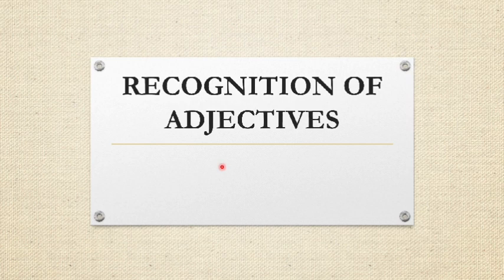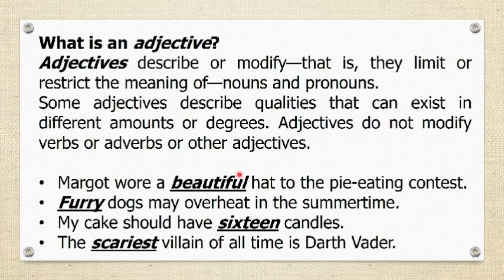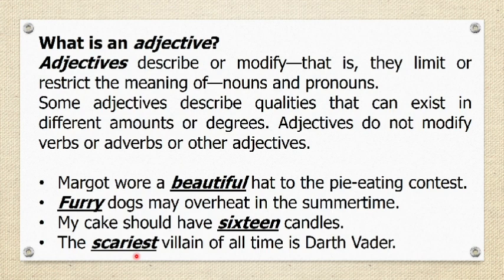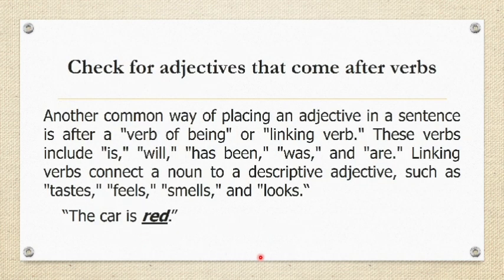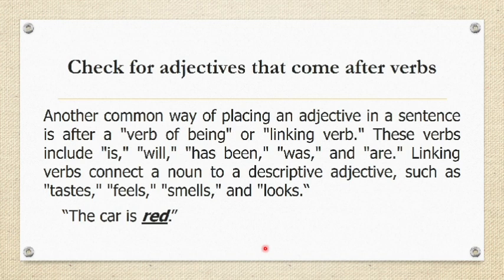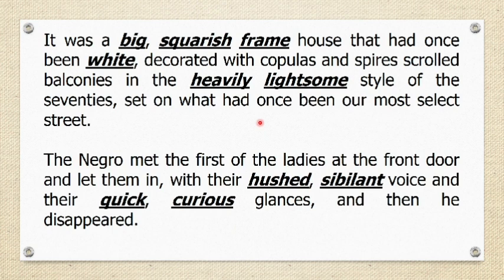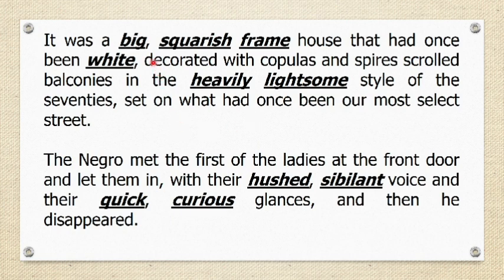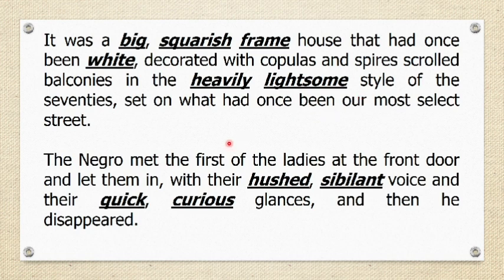Recognition of Adjectives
by: Matthew Luke Balucas